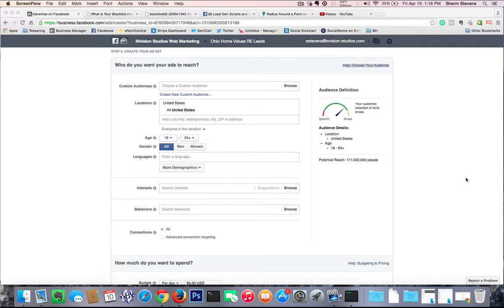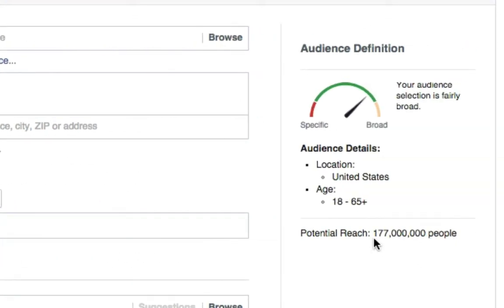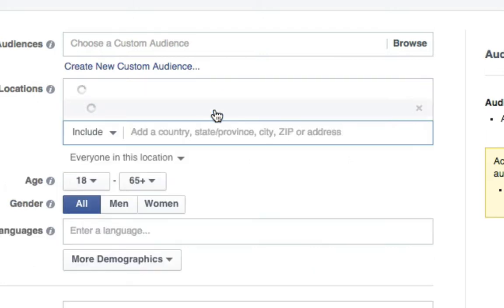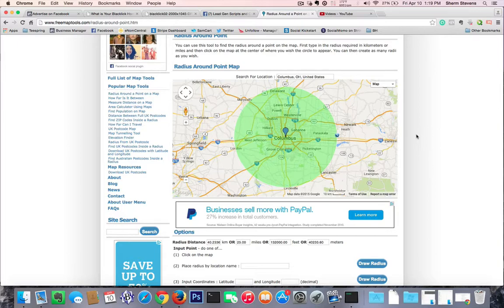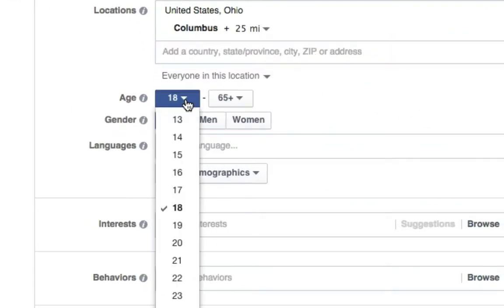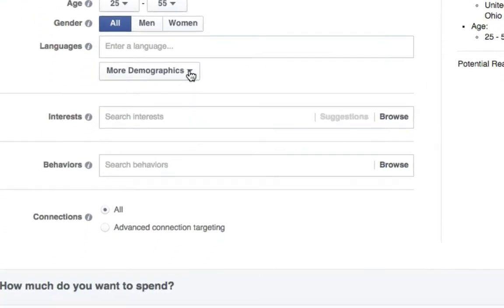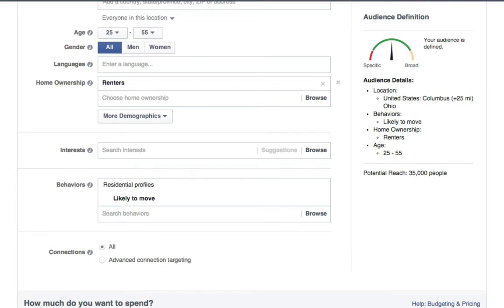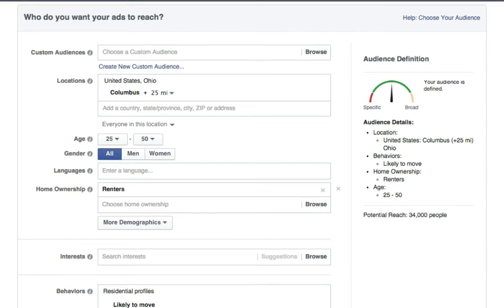Facebook Ads Targeting for Real Estate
This is a short video to demonstrate my approach on targeting for a listing in a Facebook ad.